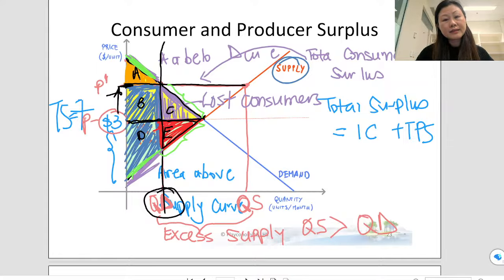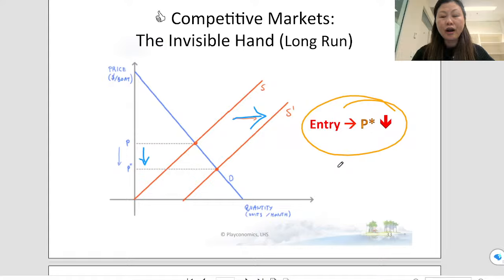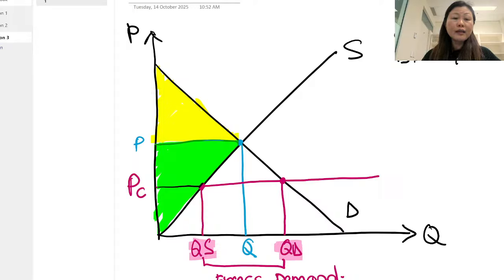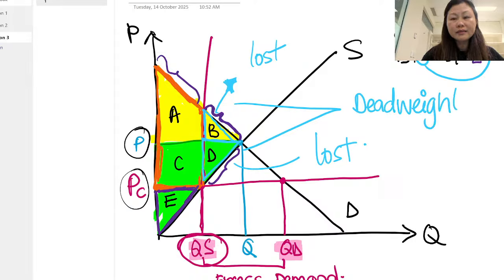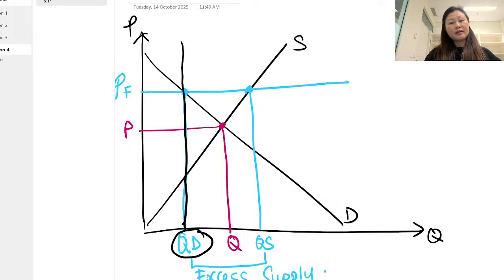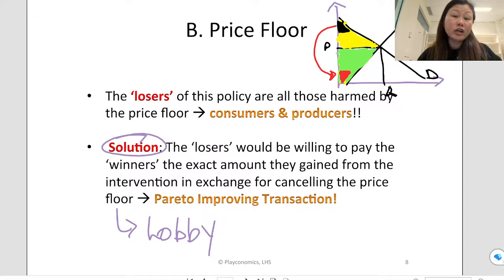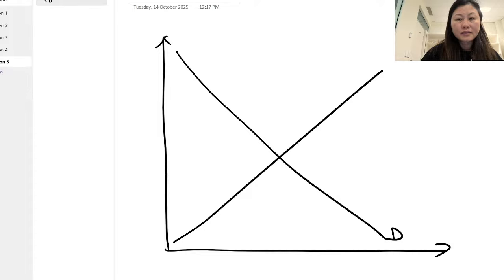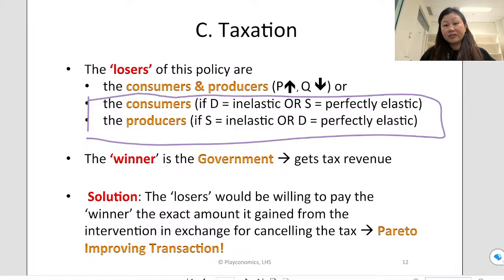Week 5 Part 1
ECON1101 T3 2025 Week 5 Part 1

2:02 Recap of surplus
8:10 Recap of pareto efficiency/improvement
10:29 Recap of invisible hand principle
17:41 Price ceiling
29:18 Surplus with a price ceiling
36:10 Deadweight loss with a price ceiling
44:55 Price floor
52:05 Surplus/deadweight loss with a price floor
1:02:05 Taxation
1:11:05 Surplus after taxation
1:18:30 Tax revenue (graphical representation)
1:19:35 Deadweight loss after taxation
1:22:31 Winners and losers from taxation
1:25:25 Final wrap-up